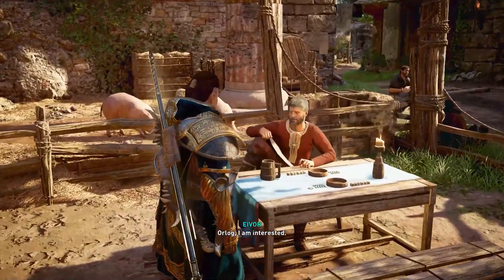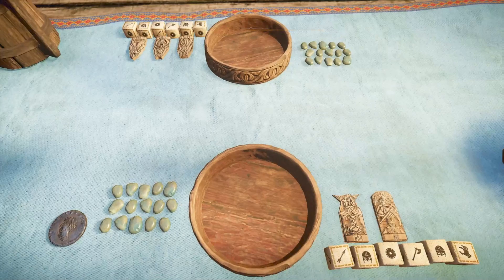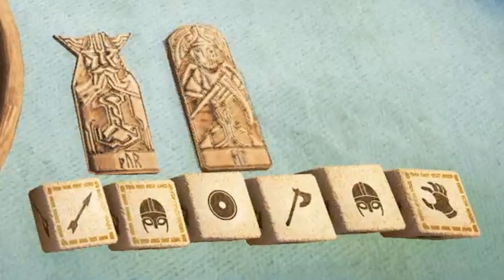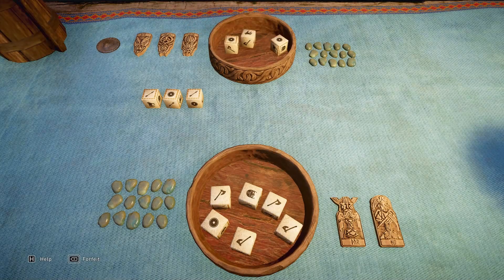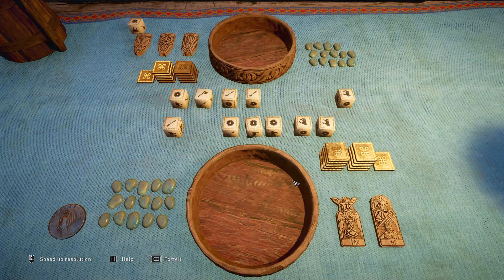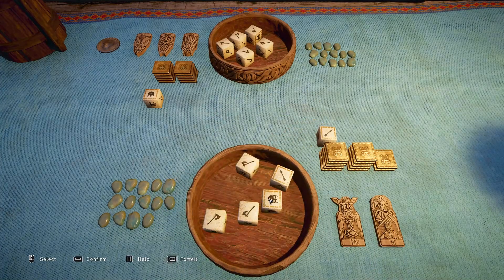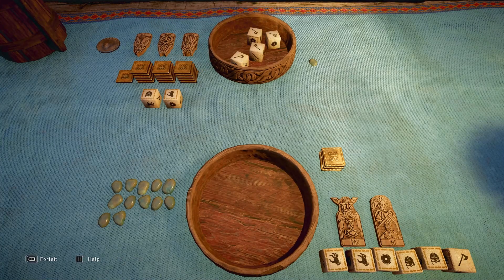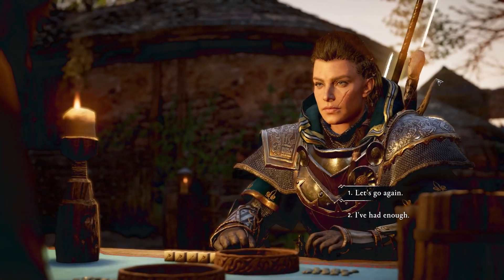How to PLAY Orlog and WIN at it ► Assassin's Creed Valhalla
This is a guide on how to play Orlog and a strategy on how to win at the mini game in Assassin's Creed Valhalla.